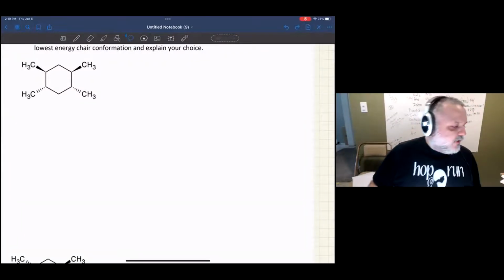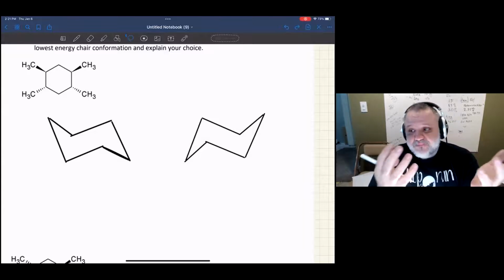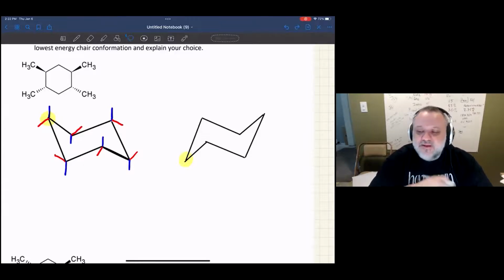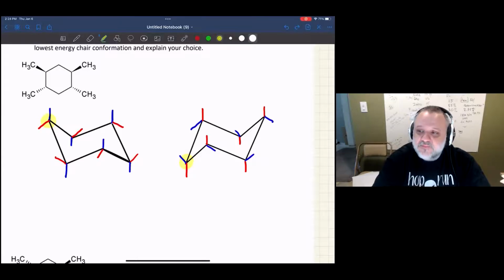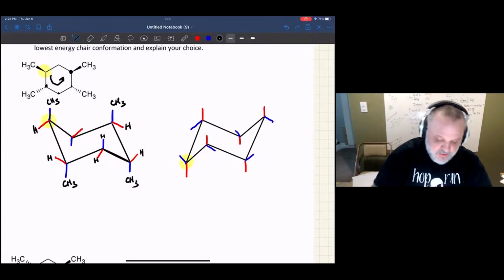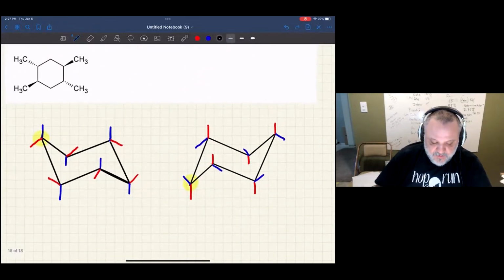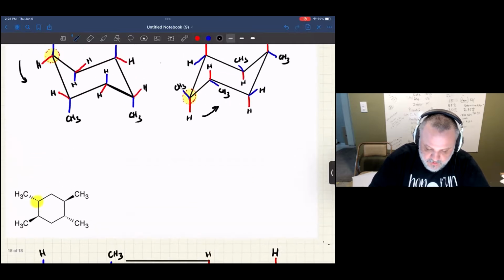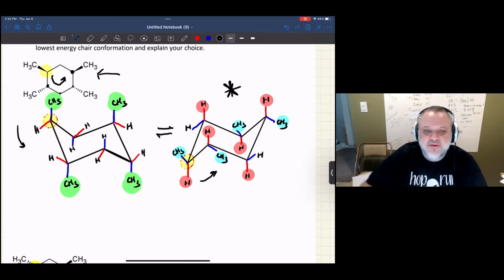Organic Chemistry 1 - Chapter 4 - Problem 9